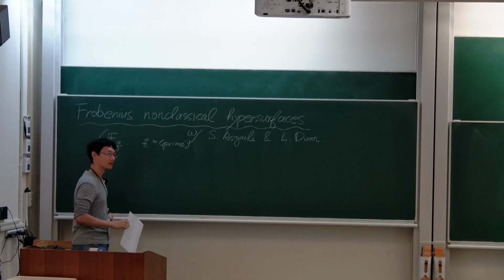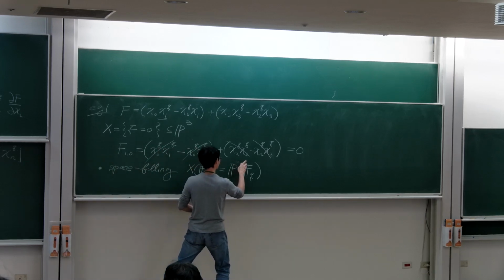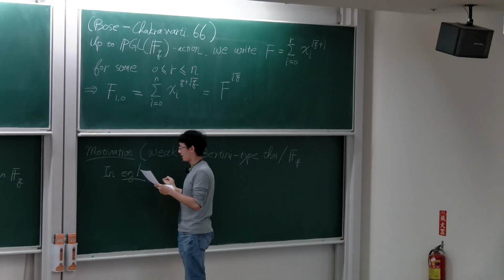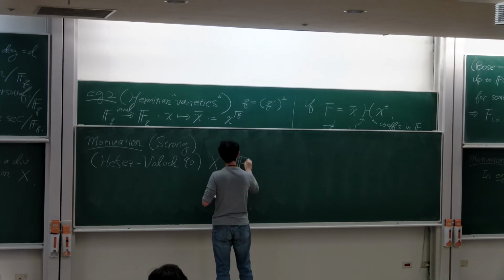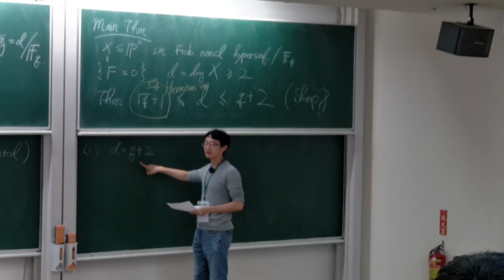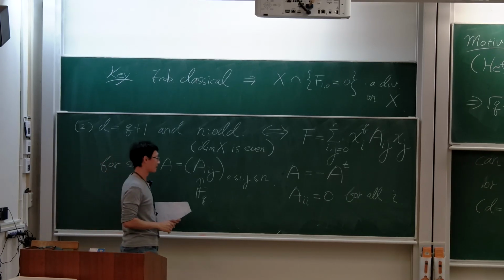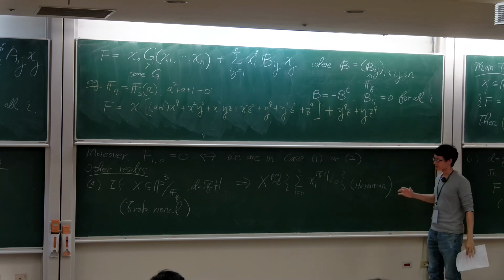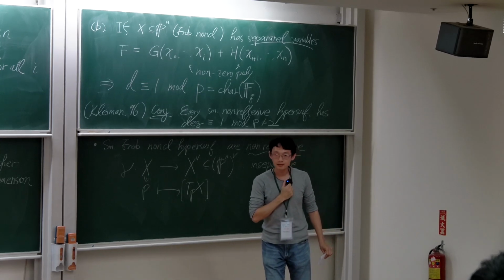20241205-4 Kuan Wen Lai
Speaker: Kuan-Wen Lai (Tunghai University)
Title: Frobenius Nonclassical Hypersurfaces